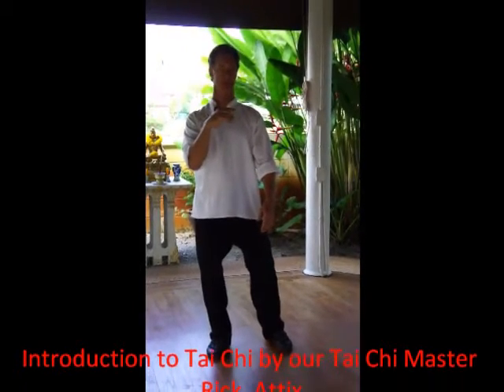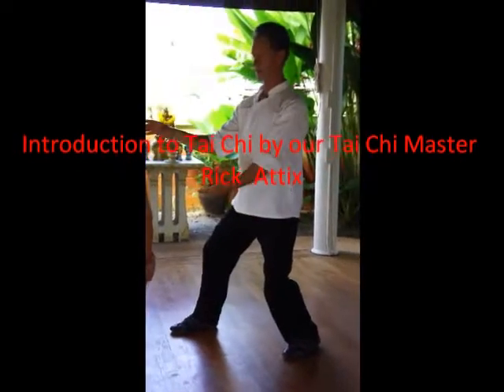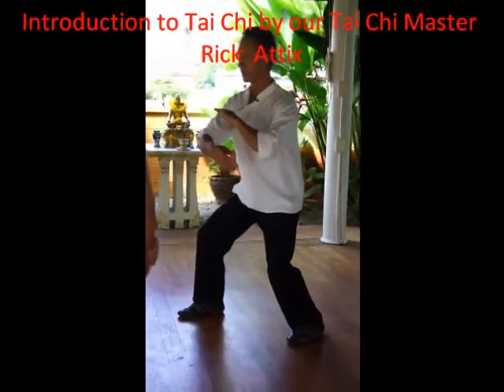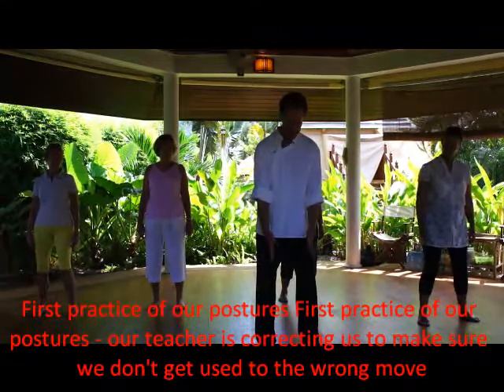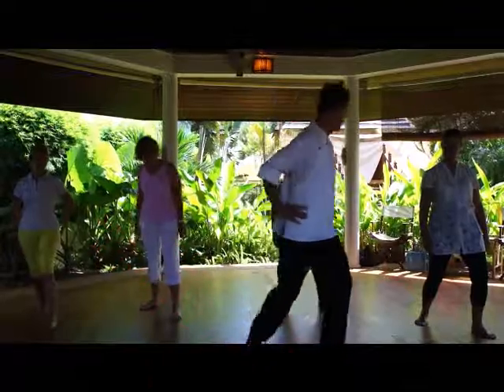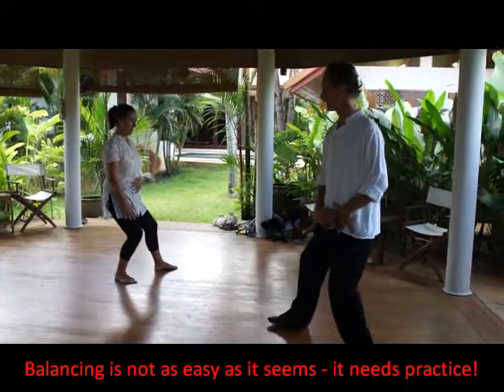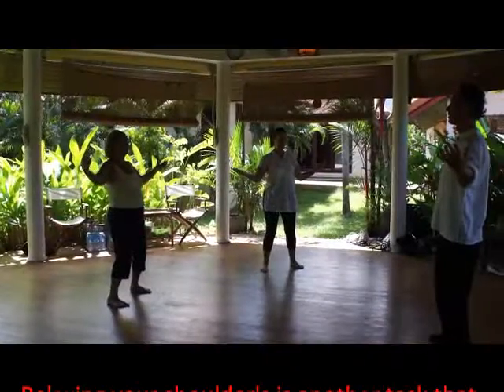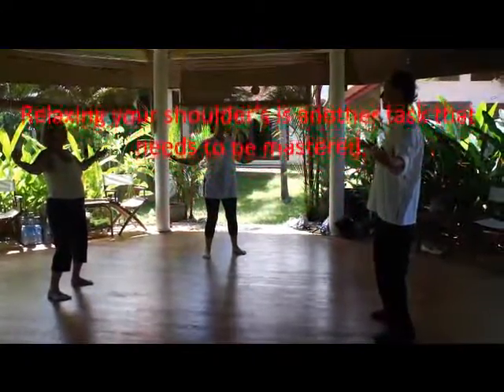Tai Chi Introduction Class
Tai Chi Introduction Class June 2012 - Introducing the health benefits of Tai Chi, also called "moving meditation". Improves blood circulation, balance, blood pressure and a lot more.